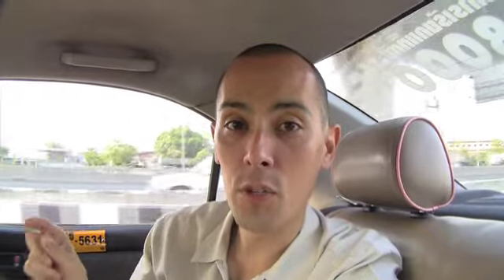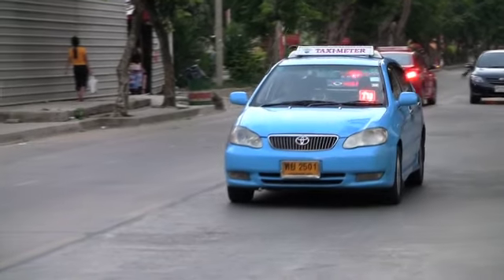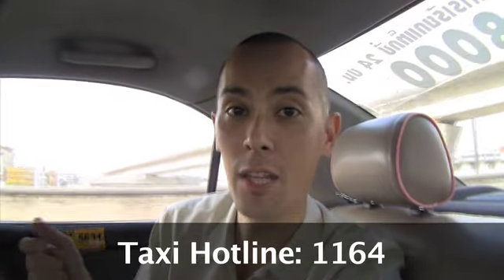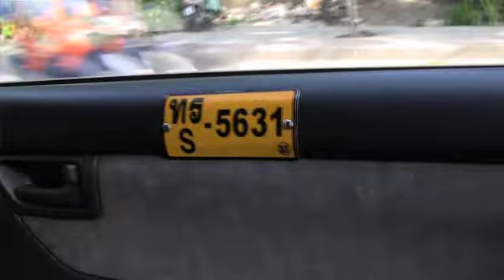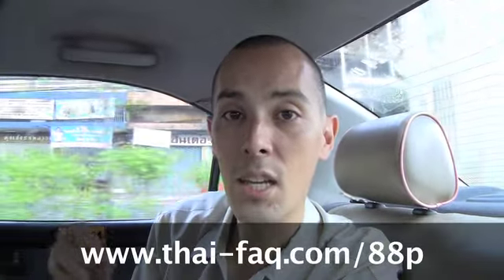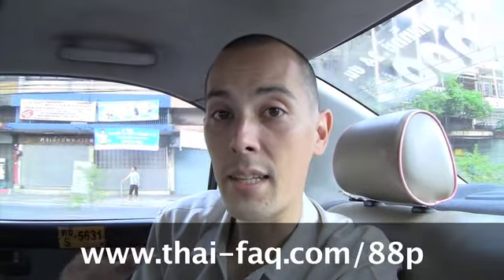5 Tips for Taking a Taxi in Bangkok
- The easiest and most comfortable way to get around Bangkok is in an air conditioned taxi. Follow these 5 tips for taking a taxi in Bangkok to ensure you don't get scammed and arrive at your destination safely.